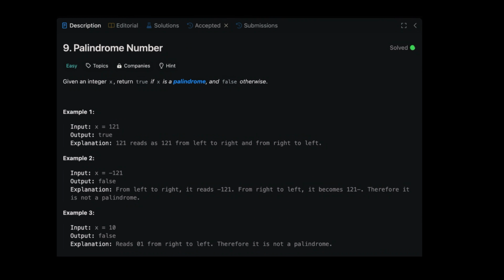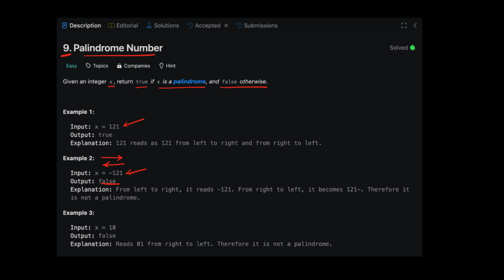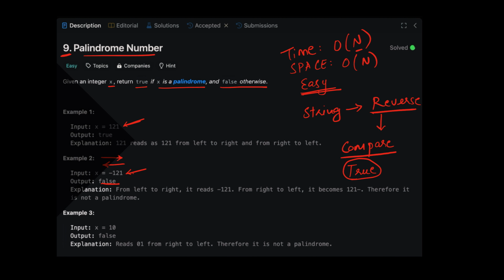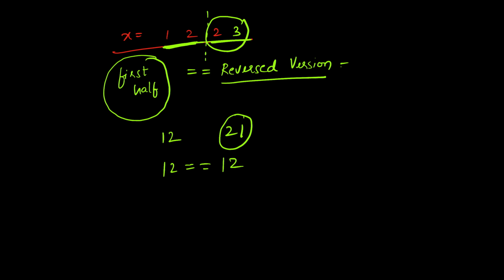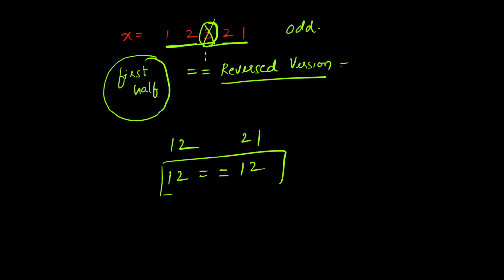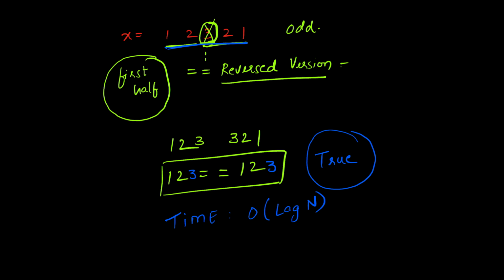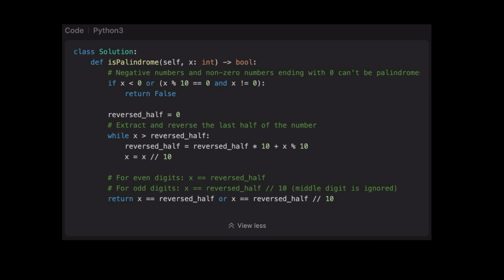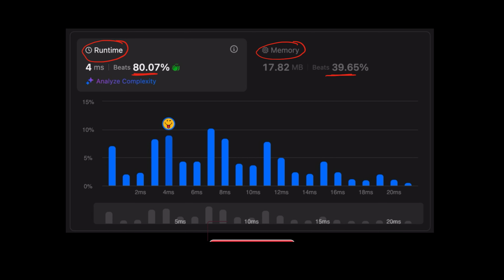LeetCode 9: Palindrome Number | Python Solution | Two-Pointer Technique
Determine if an integer is a palindrome without converting it to a string. A palindrome reads the same forwards and backwards. palindrome leetcode python coding-interview

⏱️ **Time Complexity:** O(log n) - We process each digit of the number once
🧠 **Space Complexity:** O(1) - Constant space used regardless of input size

## 📋 Timestamps
00:00 - Understanding problem statement
00:39 - Using string conversion
00:55 - Big O Notation explained
01:31 - Optimal solution
03:33 - Big O Notation explained
04:03 - Python code walk-through
04:51 - Solution analysis - runtime + memory
04:58 - Conclusion

## 🔑 Key Concepts
- Palindrome verification
- Two-pointer technique
- Number manipulation
- Handling edge cases
- Mathematical approach vs string conversion

## 📚 Learning Points
- How to check palindromes without string conversion
- Efficient digit extraction and comparison
- Handling negative numbers as edge cases
- Techniques to reduce unnecessary computations

## 🔄 Related Problems
- LeetCode 125: Valid Palindrome
- LeetCode 234: Palindrome Linked List
- LeetCode 5: Longest Palindromic Substring
- LeetCode 680: Valid Palindrome II

## 👥 Target Audience
This video is ideal for coding interview candidates, computer science students, and software engineers looking to strengthen their problem-solving skills with fundamental algorithms.

## 📝 Prerequisites
- Basic understanding of Python syntax
- Familiarity with number manipulation

## 💡 Additional Tips
- Focus on the mathematical approach which is more efficient for interviews
- Understand when to use modulo (%) and integer division (//)
- Consider special cases like negative numbers and multiples of 10

Share your alternative approaches or questions in the comments below, and I'll respond to help you understand better!